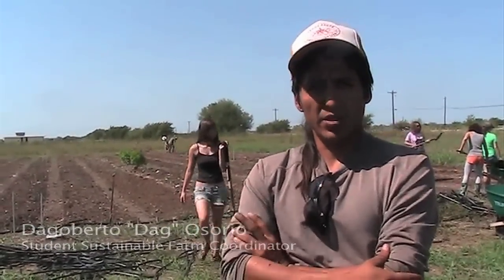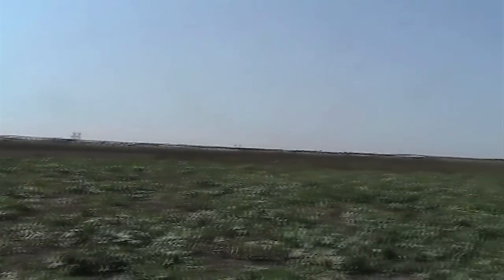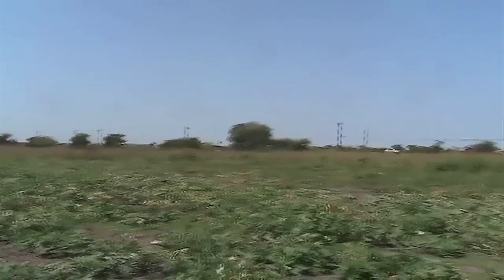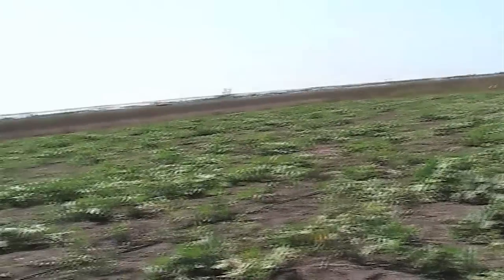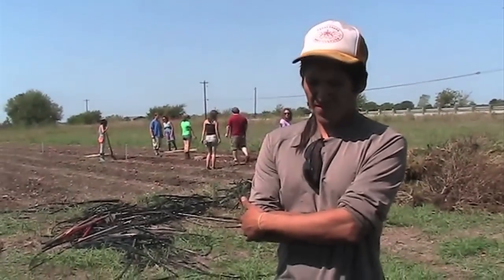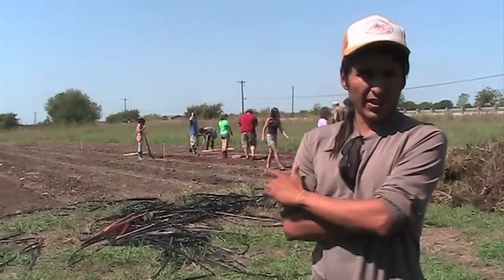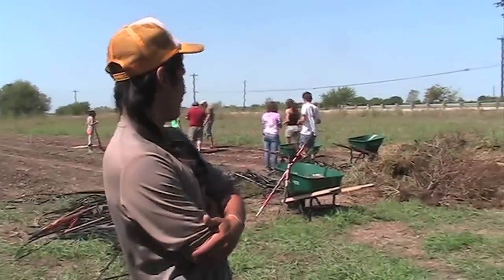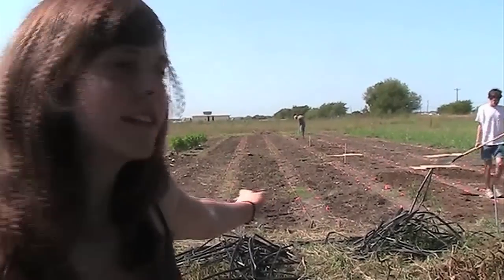Student Sustainable Farm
The Student Sustainable Farm is a student-run farming operation that promotes hard work and a healthy lifestyle.